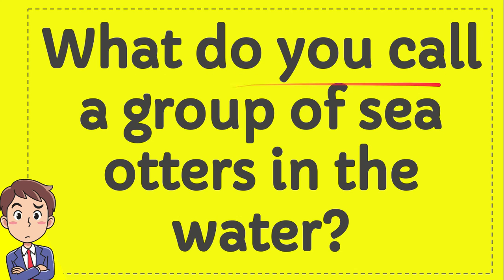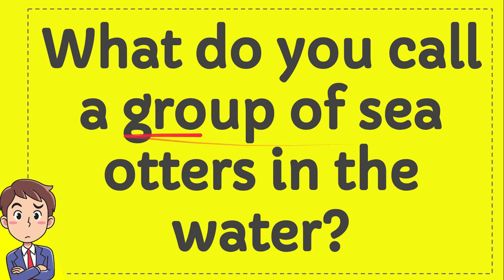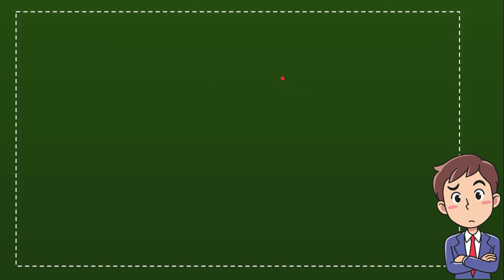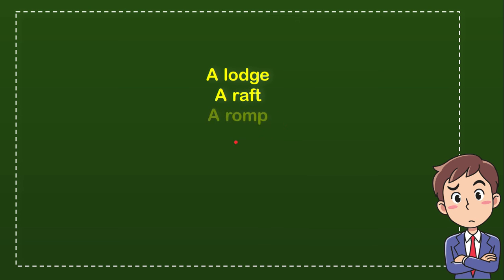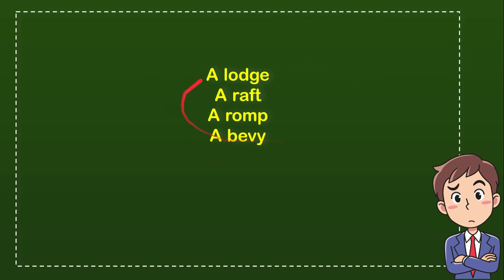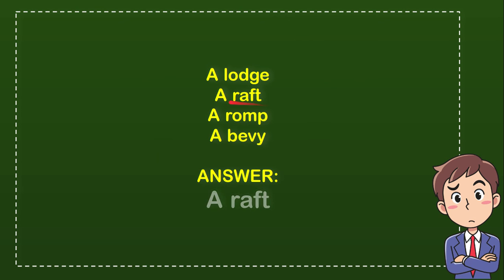What do you call a group of sea otters in the water?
WHAT DO YOU CALL A GROUP OF SEA OTTERS IN THE WATER?. This video will give you a 'Straight To the point' information / answer / solution of : What do you call a group of sea otters in the water?.

Here in How Convert we provide a lot of useful information that will make your day better because you will get a lot of fantastic knowledge like this video : (What do you call a group of sea otters in the water?), and there are a ton other full of knowledge videos.

You can also help other people to comment in comment section if you think that there is important/interesting information that is not covered by this video What do you call a group of sea otters in the water?